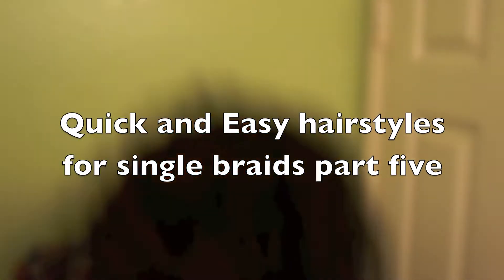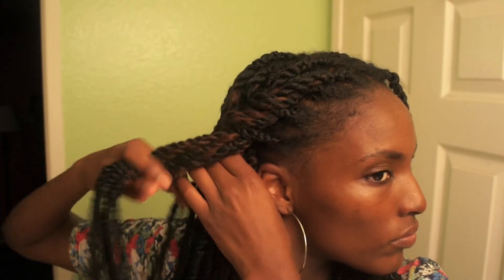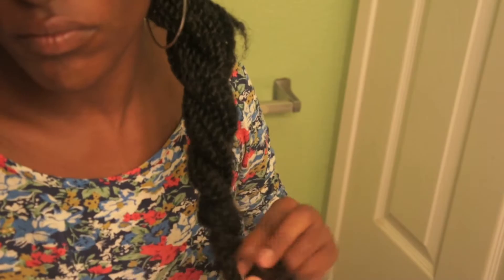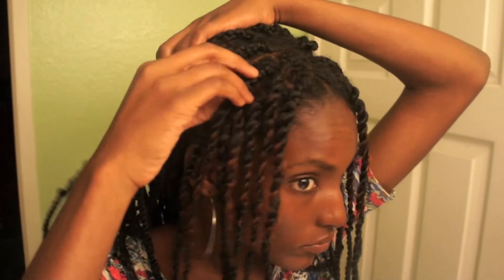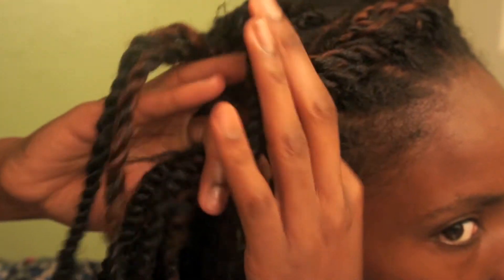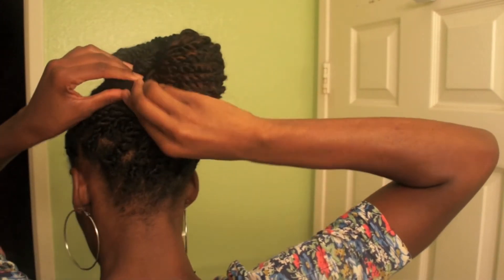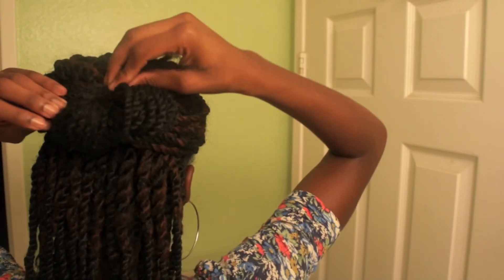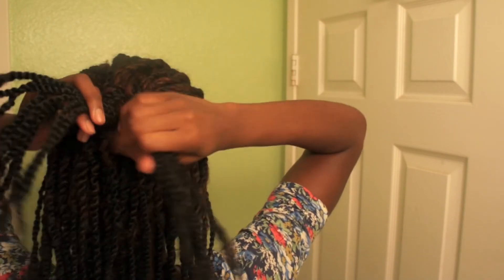Part 5: Quick & Easy styles for kinky twists/box braids | HAIR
Hey guys! I am back with another box braids, single braids,
kinky twists, etc. video!
This time it happens to be with Kinky Twists.
I love them and i hope you enjoy the styles.

P.S. the hair I used is Tasha Braiding hair in the
Dread Lock Braid style in the color 1B.